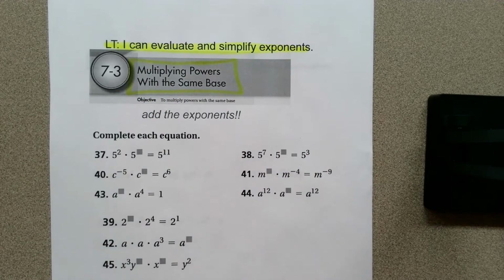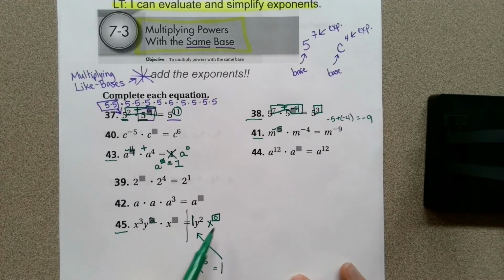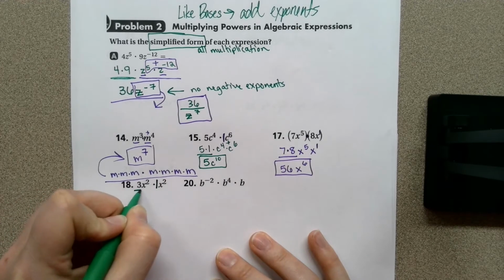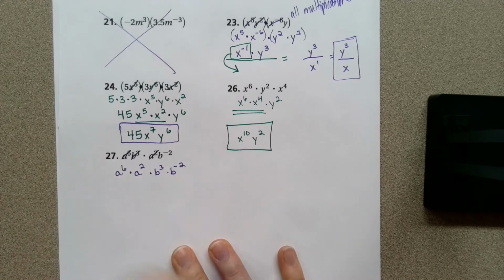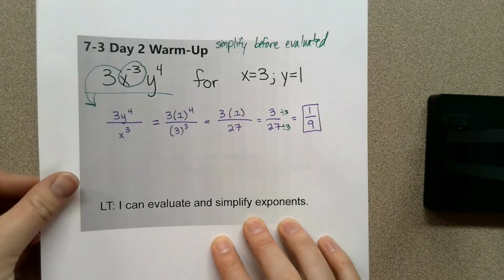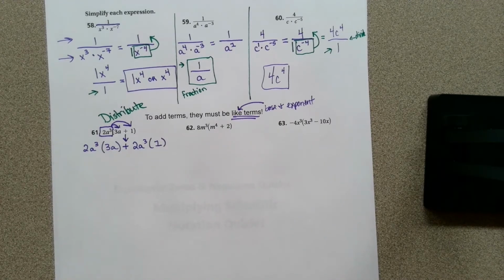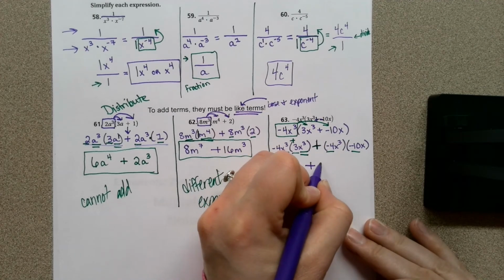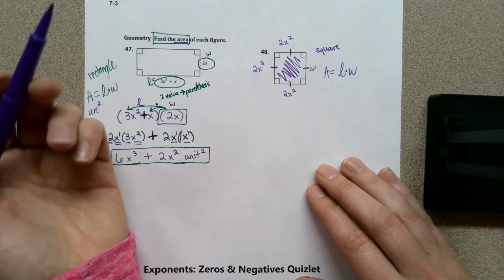7-3: Multiplying Like-Bases with Exponents